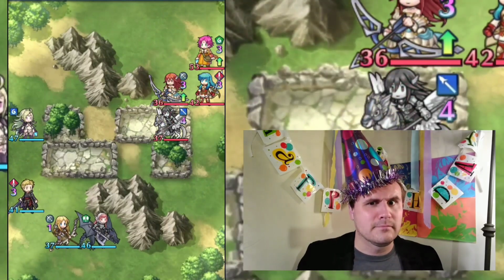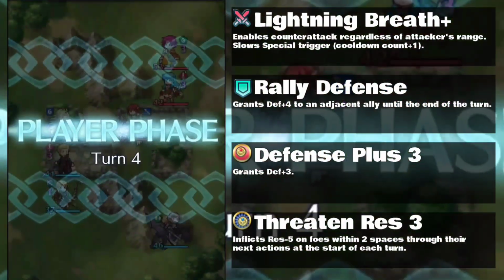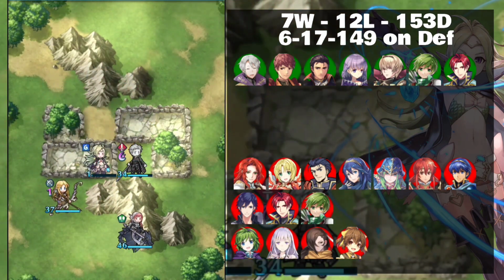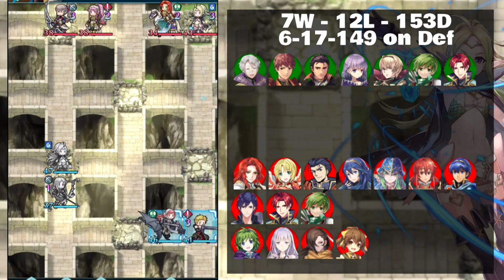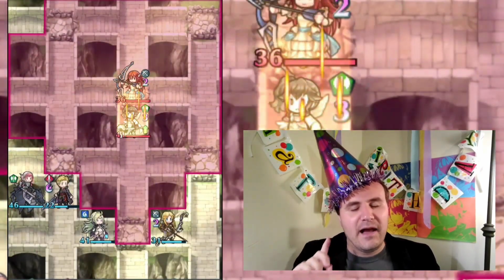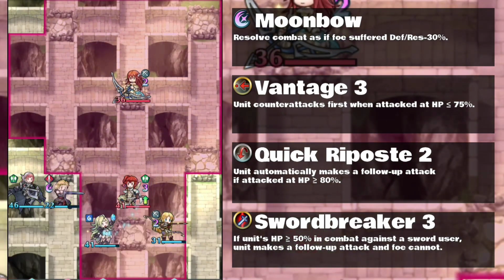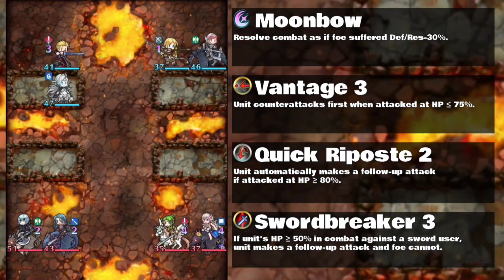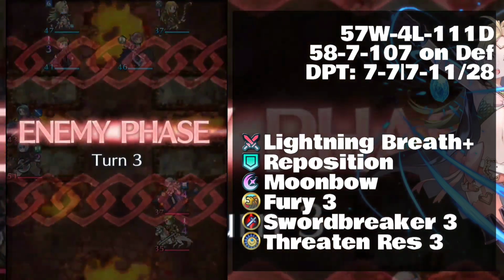Guess who's turning 1001! FEH Nowi Build! Fire Emblem Heroes How to Build Nowi for PvP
FEH How to Build Nowi for PvP and PvE!

FEH Nowi is a fantastic unit that everybody needs to have in their arsenal.  Since this was published on Sept 21st, I figured celebrating Nowi's birthday would be perfect!  So lets party down and learn how to build Nowi with the best builds around, with  Nowi Fire Emblem Heroes Gameplay!

Fire Emblem Heroes has a few blue tanks, and Nowi is one of them.  She can go toe to to whether we put FEH Nowi in PvP or PvE situations.  She can even handle FEH Black Knight and FEH Zephiel, so that is something!  Watch this Fire Emblem Heroes gameplay while we discuss how to best build Nowi!  Use these PvP build Tricks and Tips to figure out FEH how to build nowi!

If you have any suggestions or gripes about the units used to calculate DPT, be sure to comment on this video!